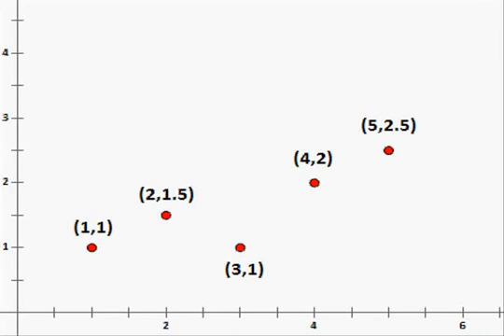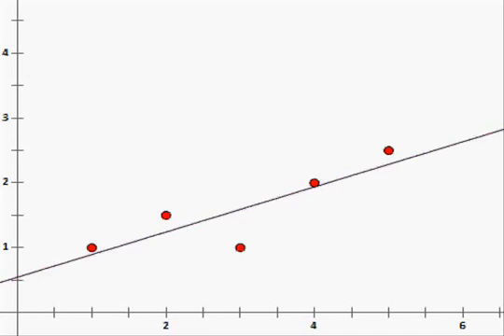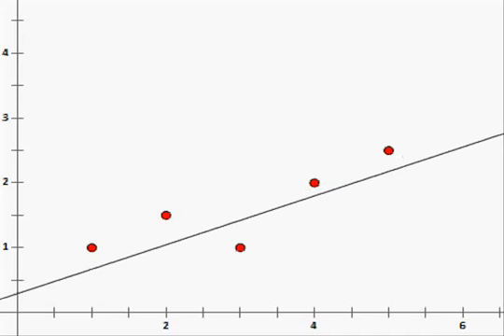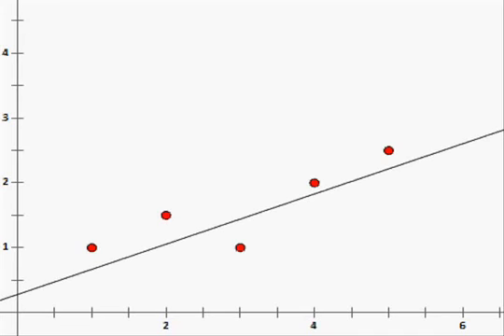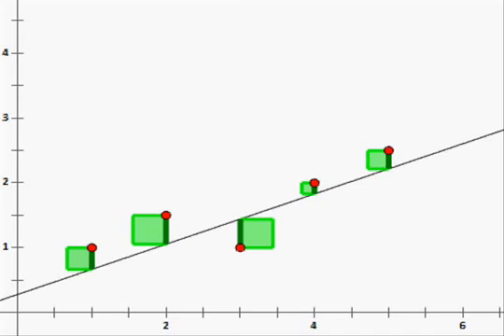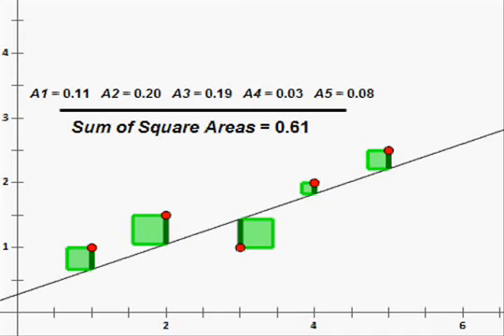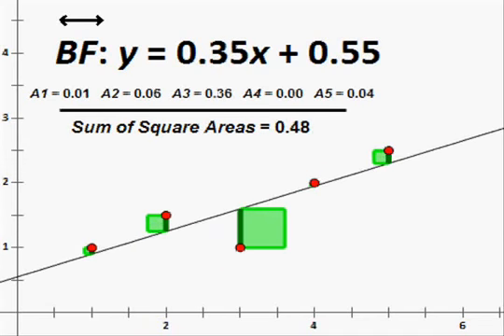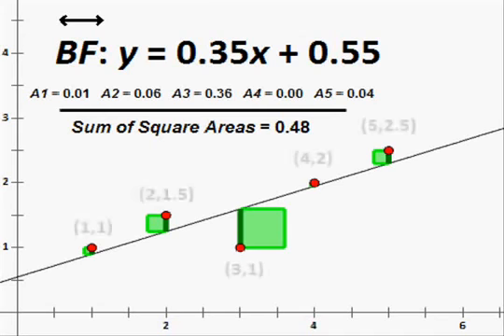Why a 'least squares regression line' is called that